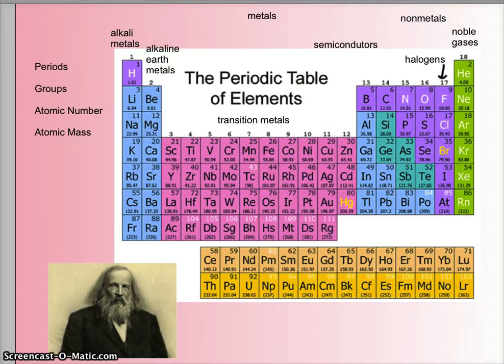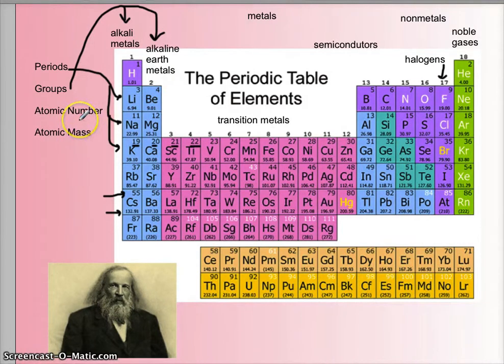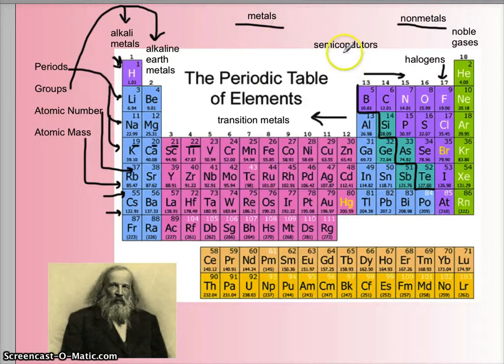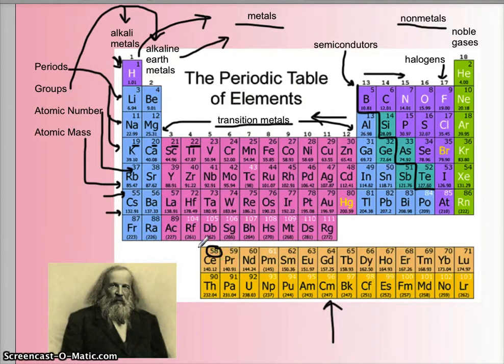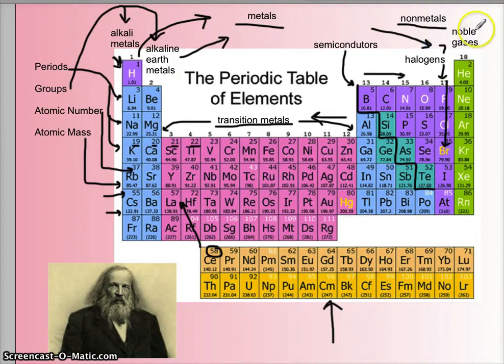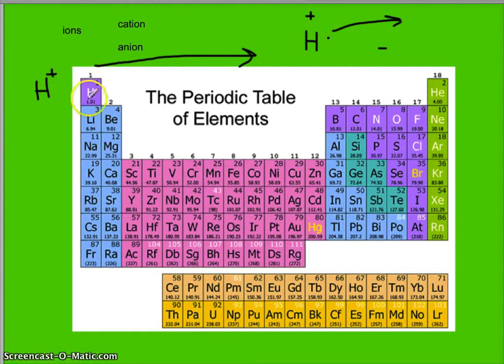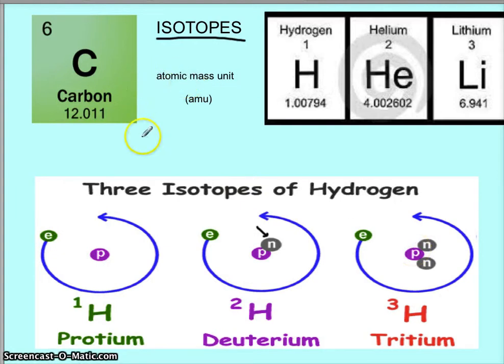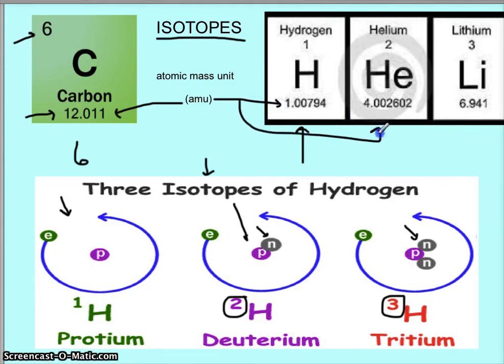Mr Mitchell 8-35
An instructional 8th grade science video on the periodic table